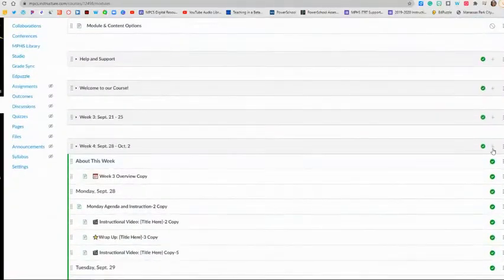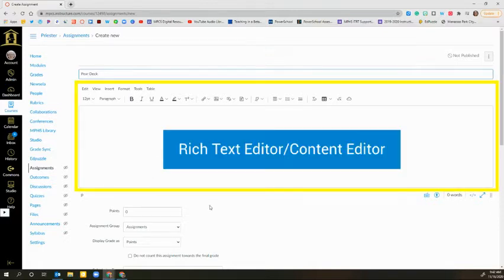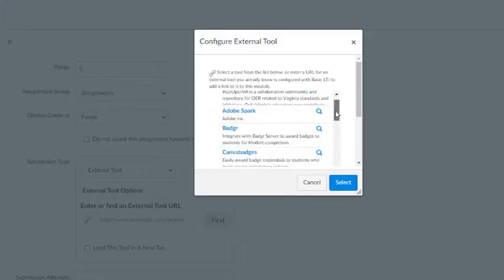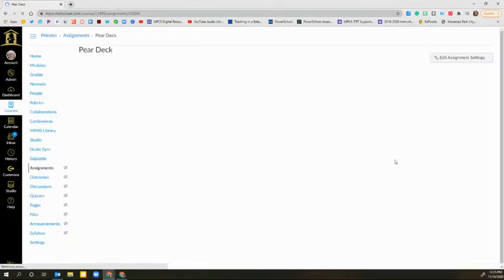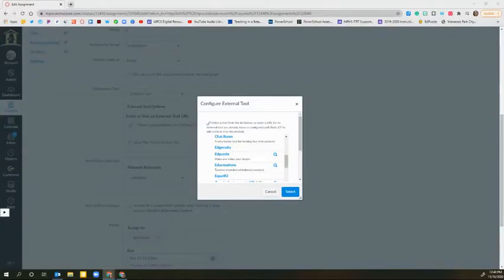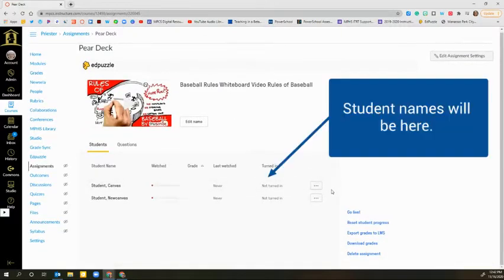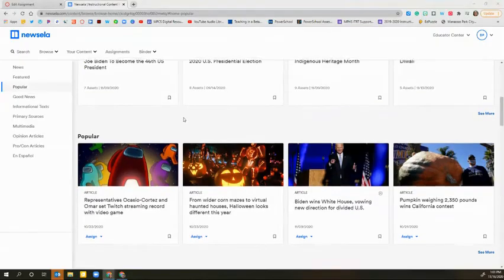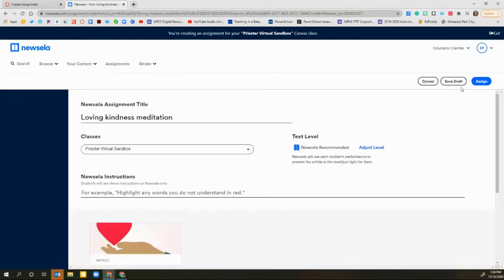S5 E8 Canvas Integrations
01:06 Adding External Tools
04:18 Pear Deck
05:49 Edpuzzle
08:38 Newsela
10:39 Flipgrid

EPISODE NOTES -